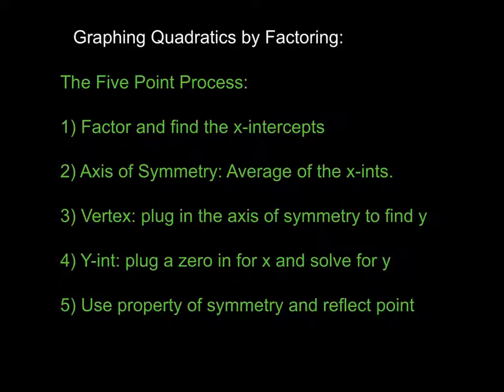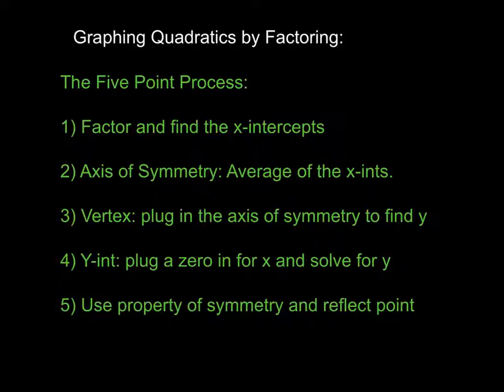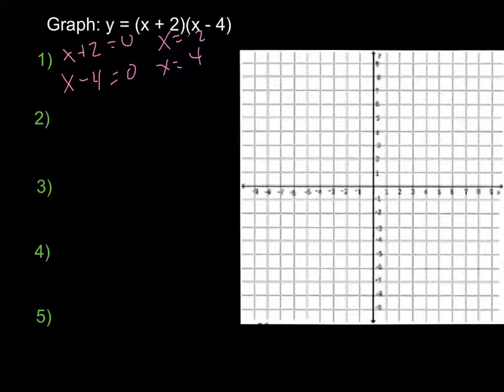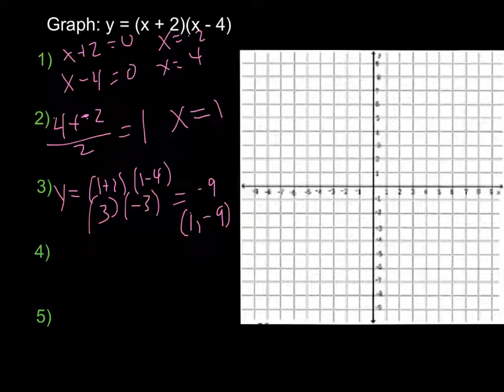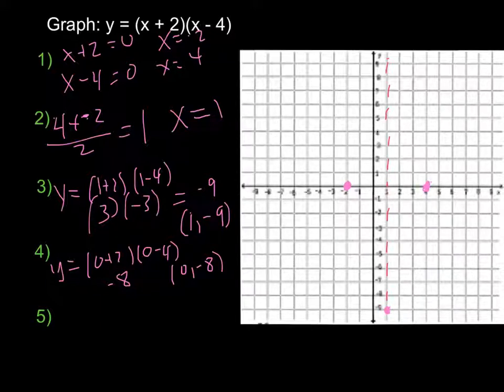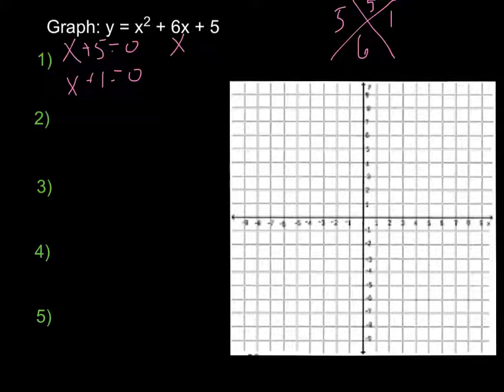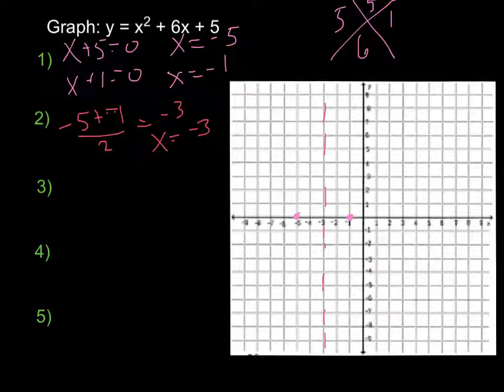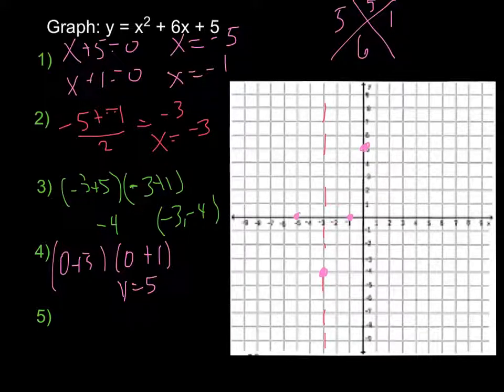Graphing Quadratics by Factoring